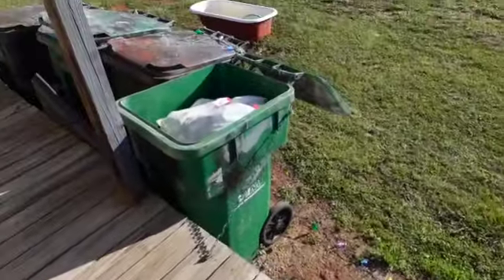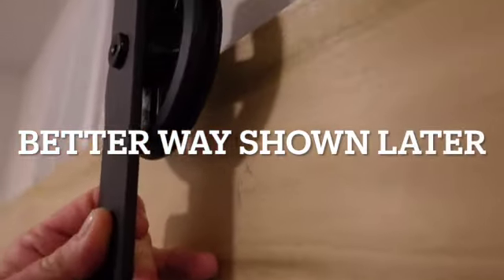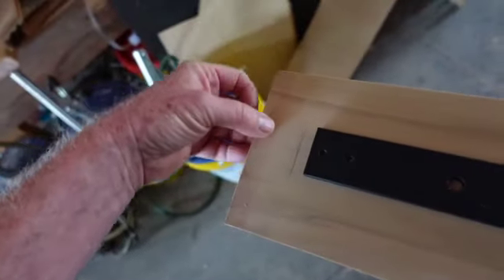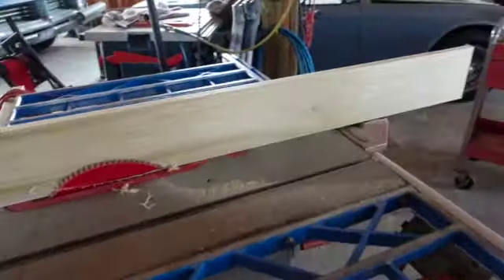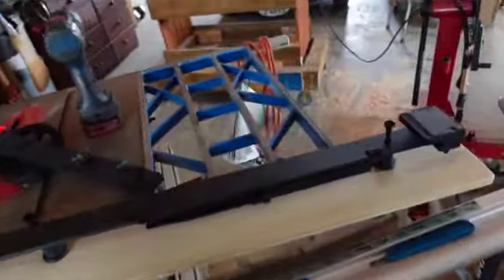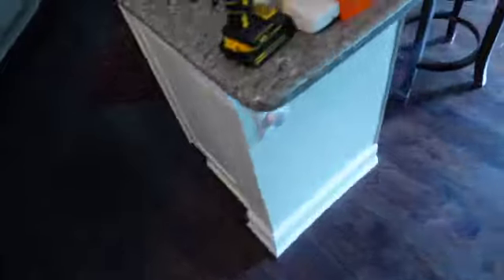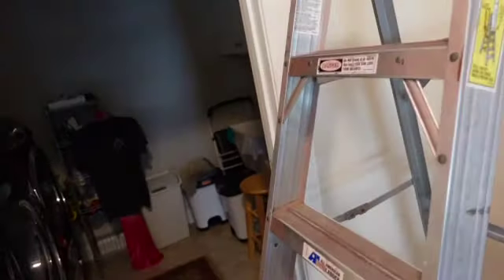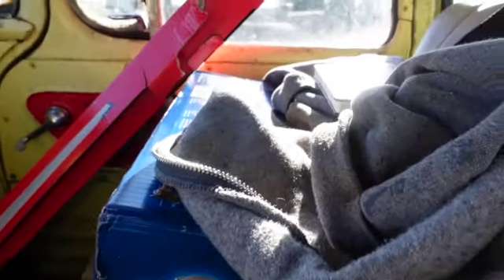How to make a door for a Reliabilt 3790322 07-2892. Bevel cuts & "NO OVERNIGHT PARKING"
How to figure your door size. ROAD TRIP for lumber, How to get out of a tight spot of the lumber you need isn't their, found a busted sign in a parking lot.